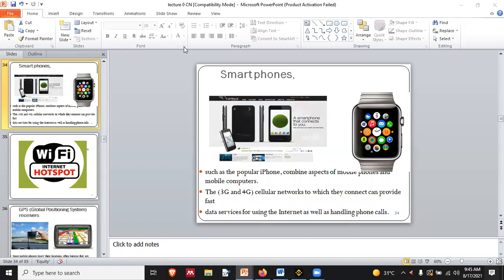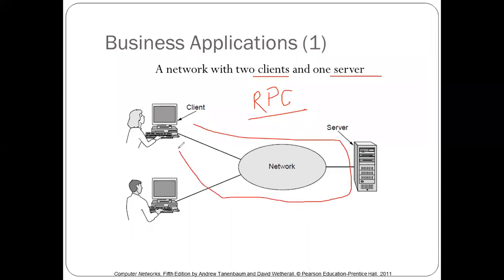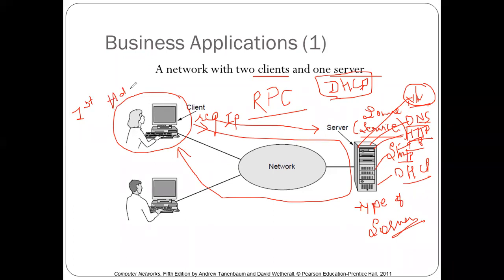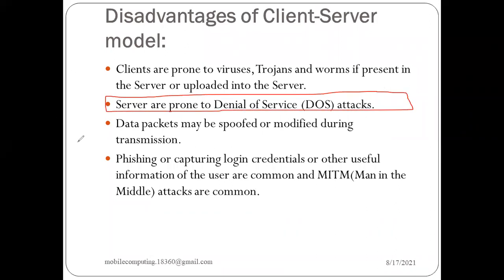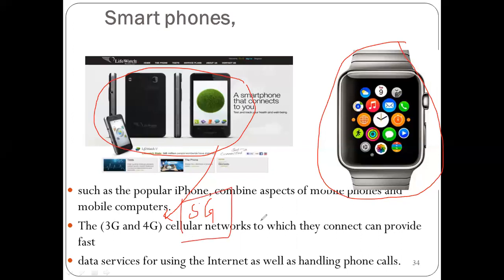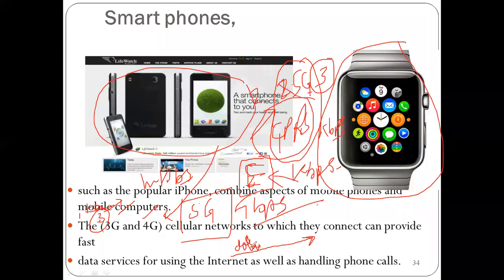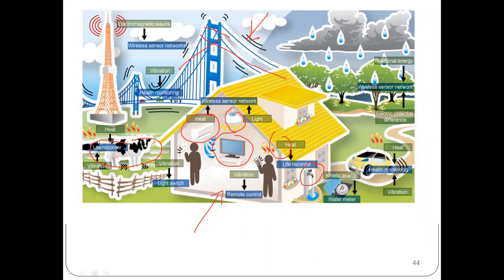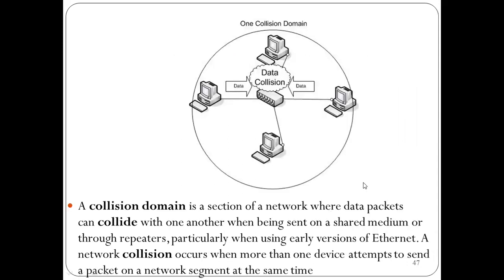CN lecture Introduction L 6/45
Applications and Client Server Model